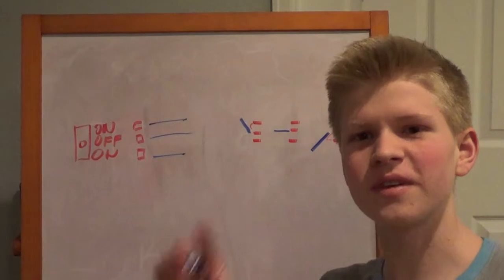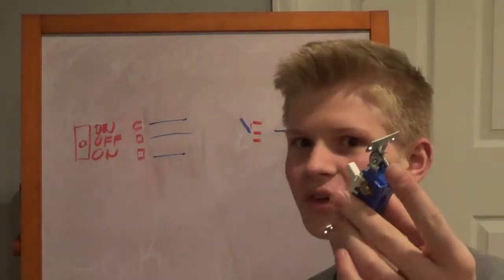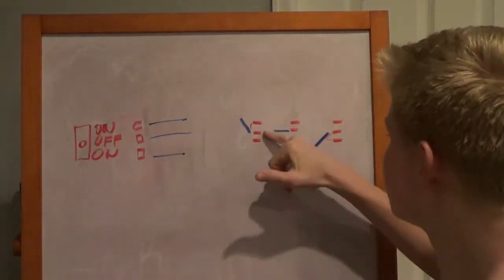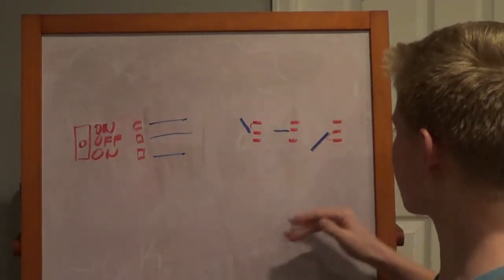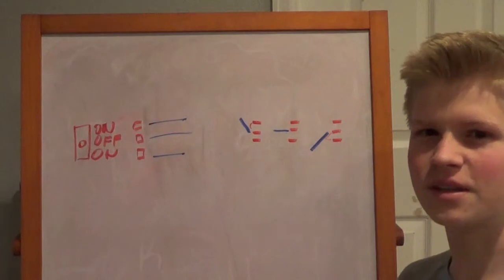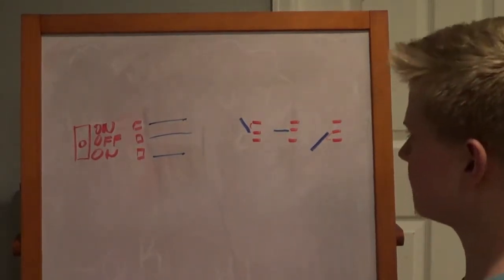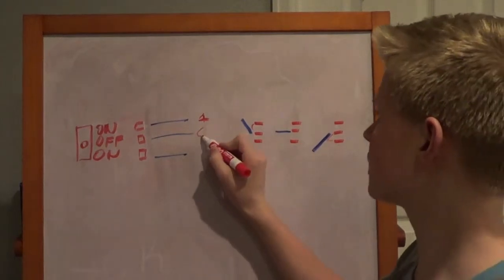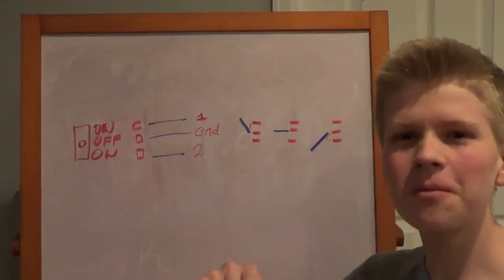How to Connect a 3 Position Switch to FSX (or X Plane) | Captain Bob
Today I will show you (In theory) how to connect a 3 position switch to an Arduino, the Arduino connects with MobiFlight, which communicates with FSUIPC that communicates with FSX.

📦Mini 3 Position Switch
📦Larger 3 Position Switches
📦Arduino Mega
📦Jumper Wires
📦24 AWG Wire
🔨Soldering Iron
🔨 Helping Hands